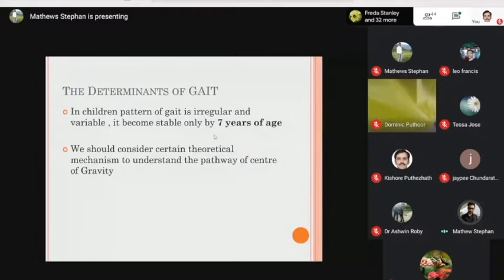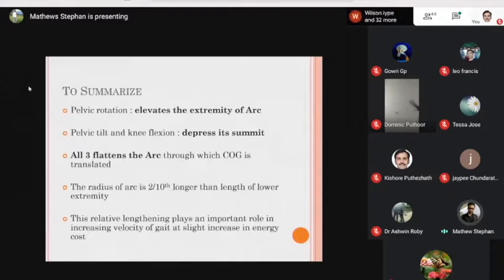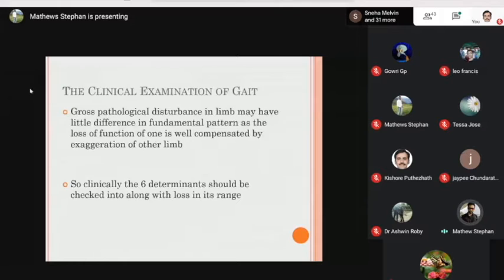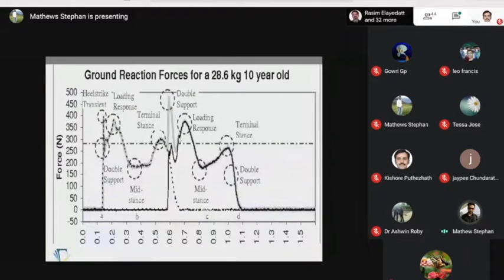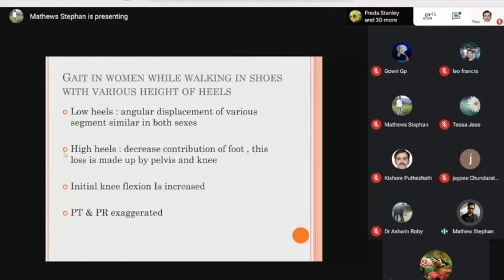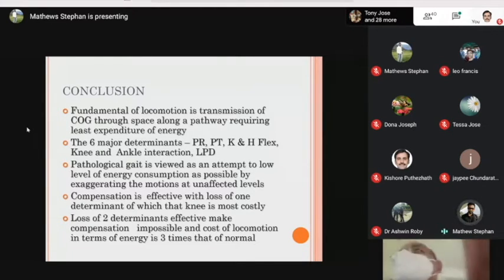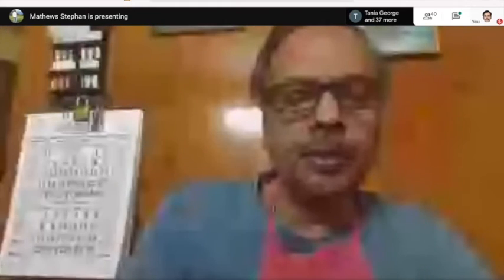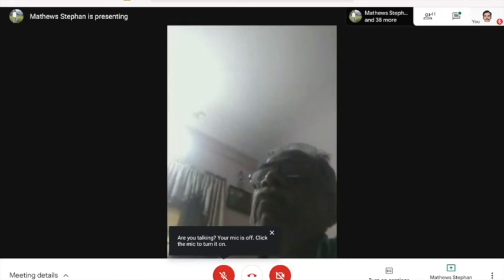Gait revisited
Daily morning class